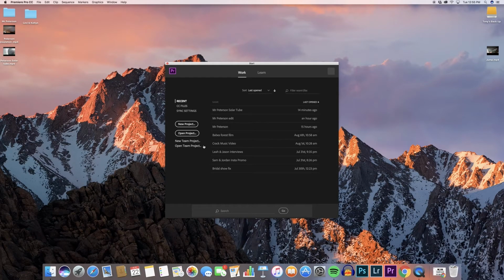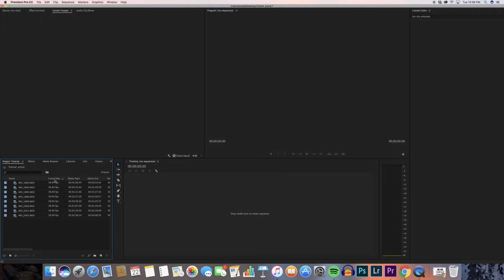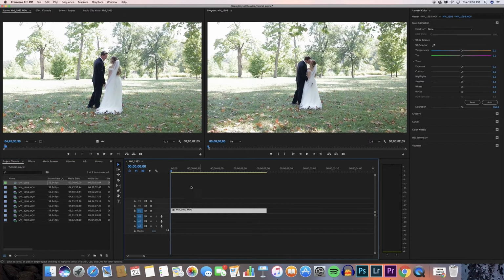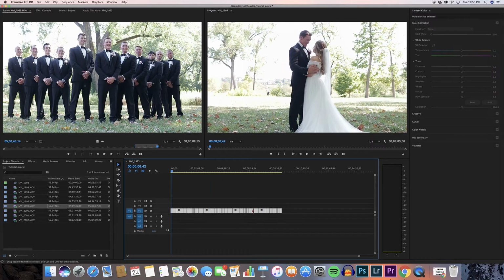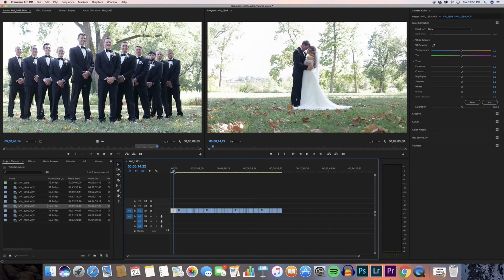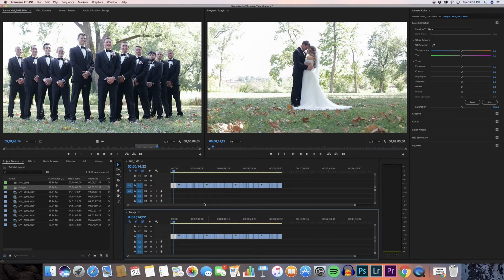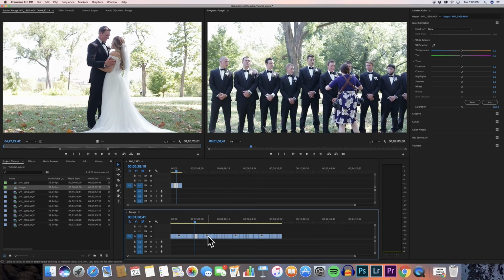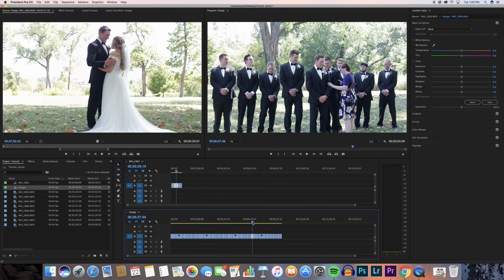HOW TO EDIT TRAVEL VIDEOS | EASIEST TIMELINE PREMIERE PRO CC TUTORIAL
Ever wonder how to have a quick easy edit with your timeline on premiere pro cc? Well here it is! I hope it helps!!

Sanpchat~ Thetonykell